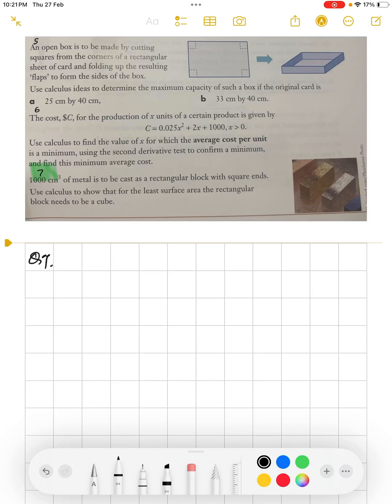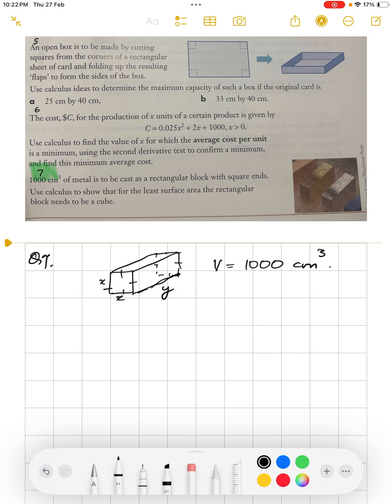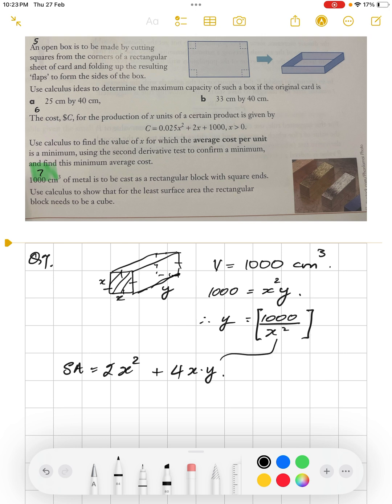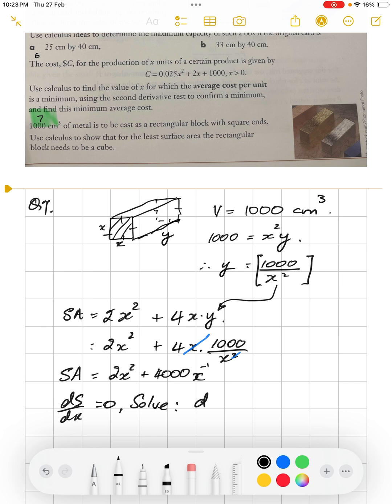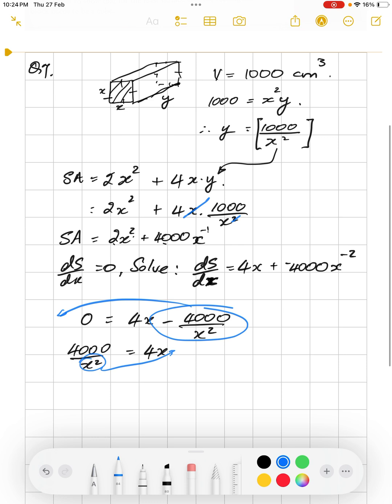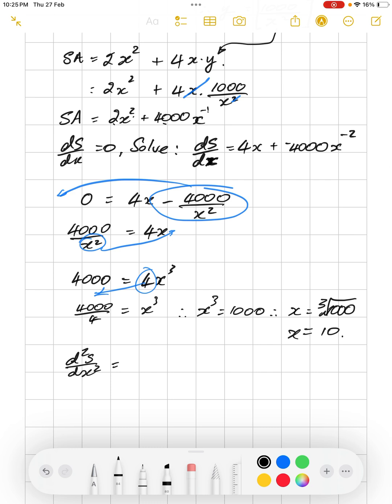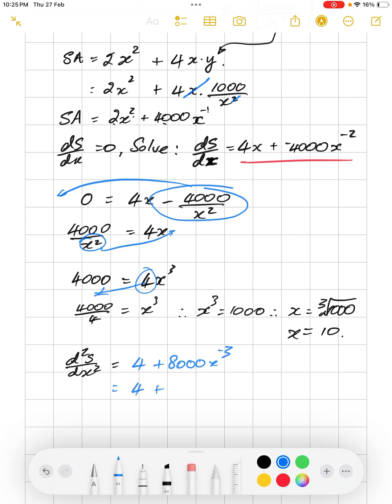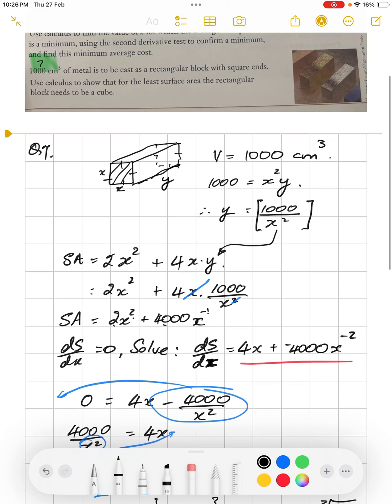27 February 2025